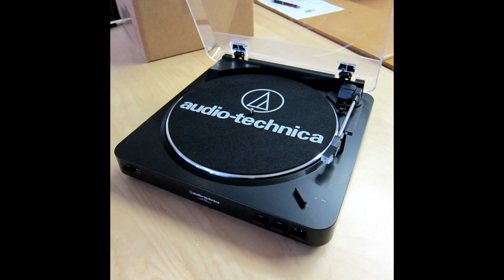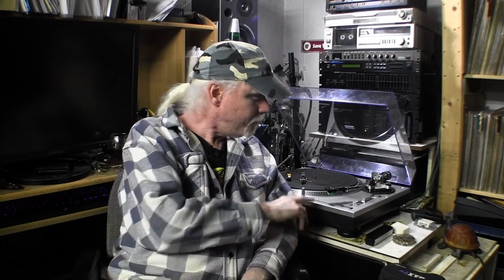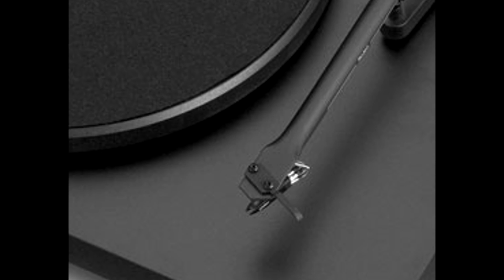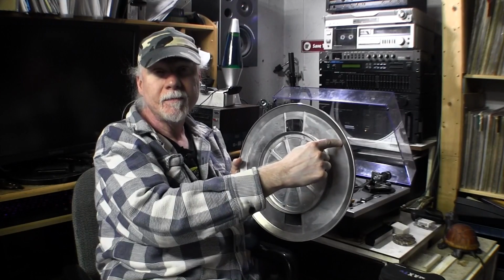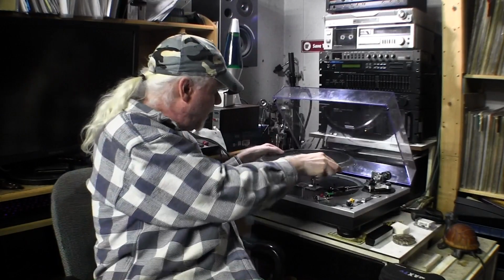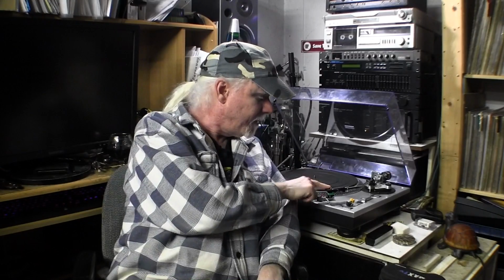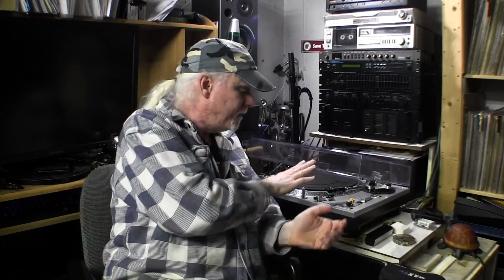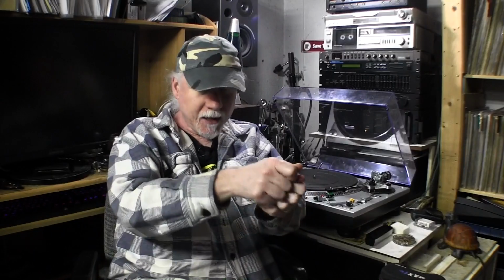VC - Turntable Buying Guide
I created this video to help people with their questions about buying a turntable.